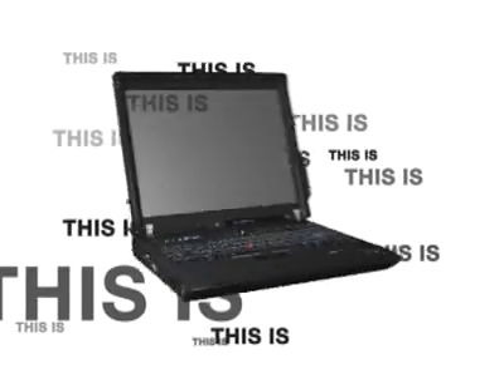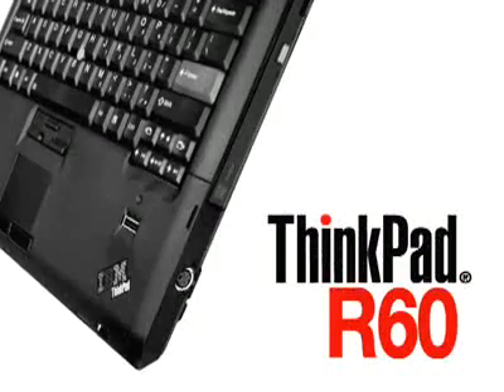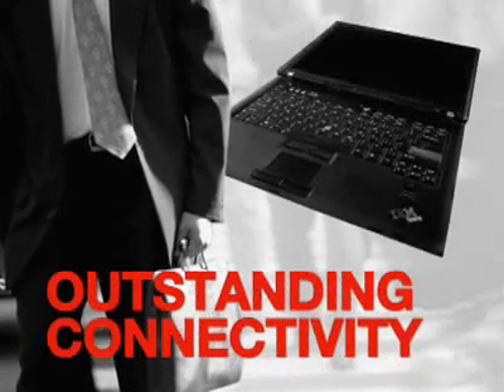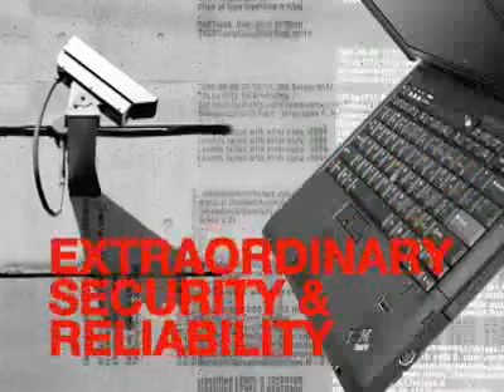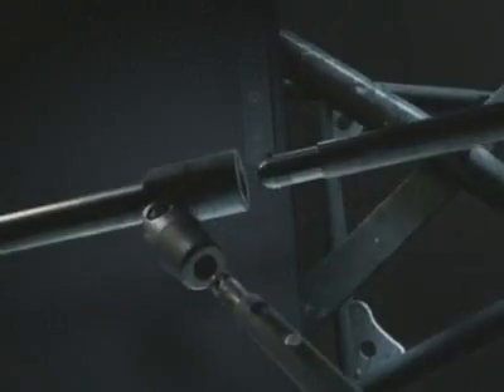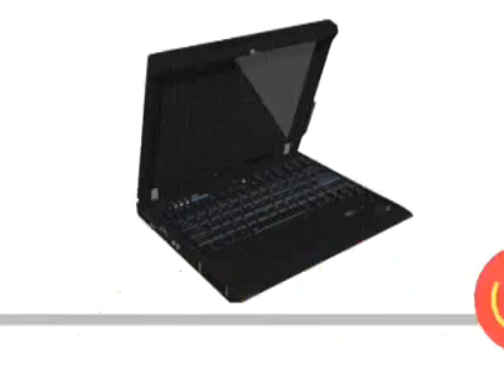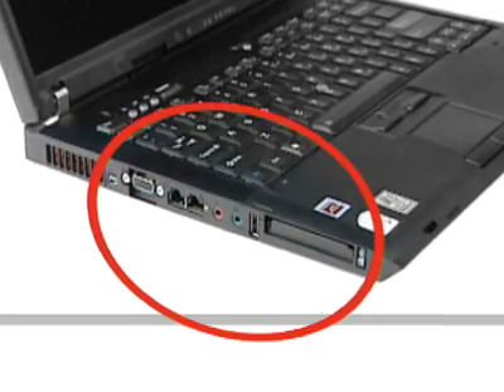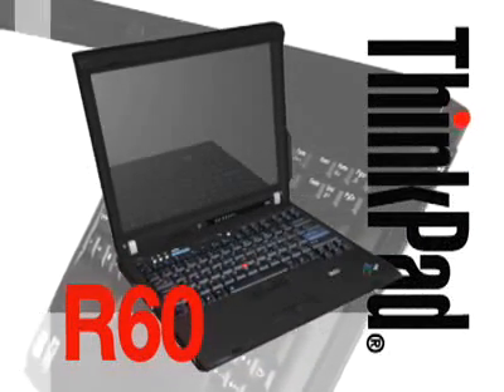ThinkPad R60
ThinkPad R60 overview - Product announced on May 16th, 2006.